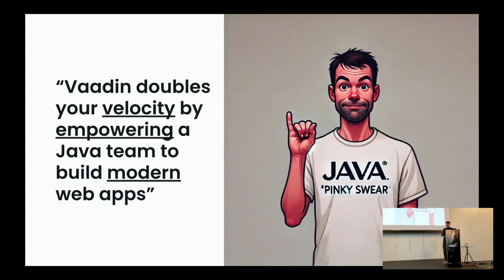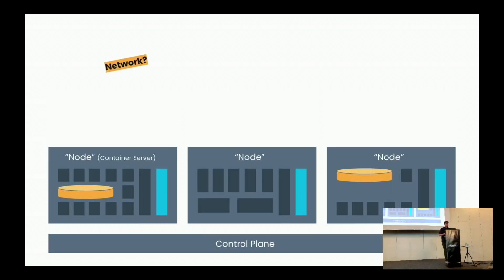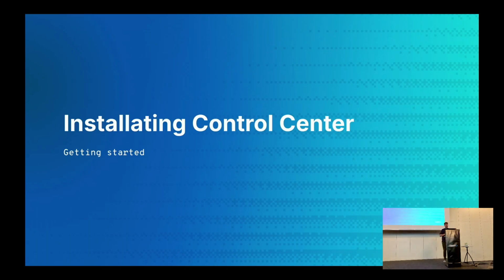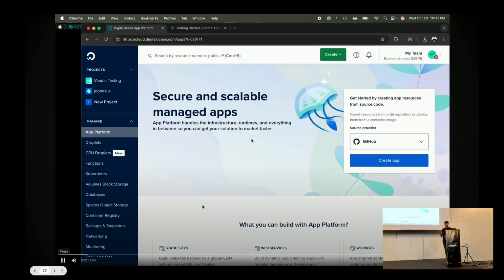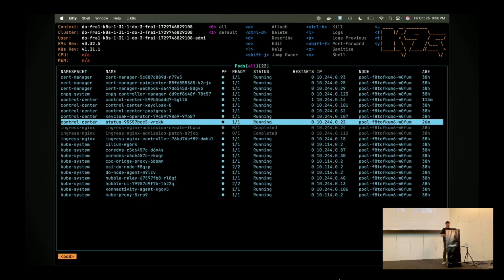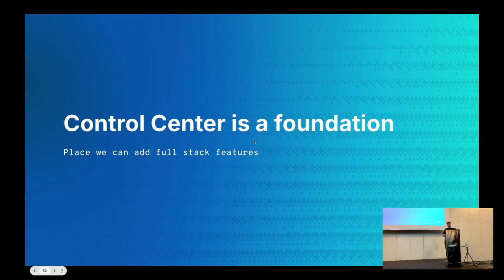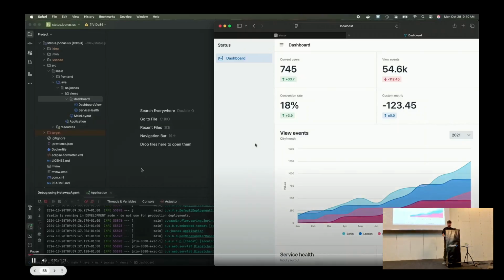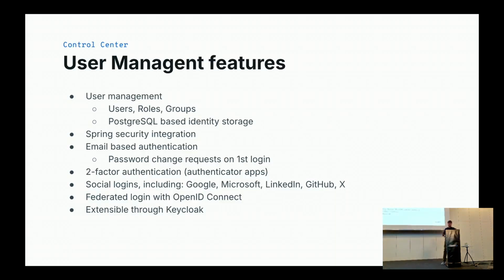Kubernetes with Vaadin Control Center by Joonas Lehtinen - Vaadin Create 2024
Explore how Vaadin Control Center simplifies the deployment and management of Vaadin applications on Kubernetes clusters. This session covers streamlined deployment processes, automated scaling, and integrated user management, enabling you to focus on development while ensuring high availability and performance.